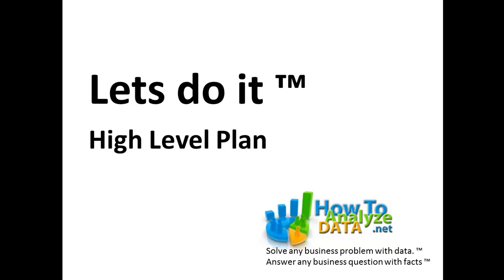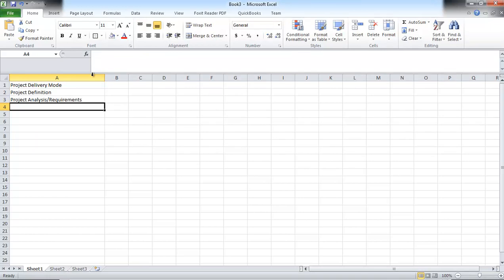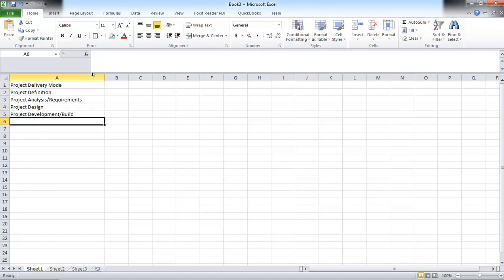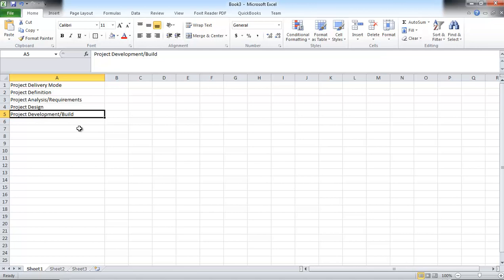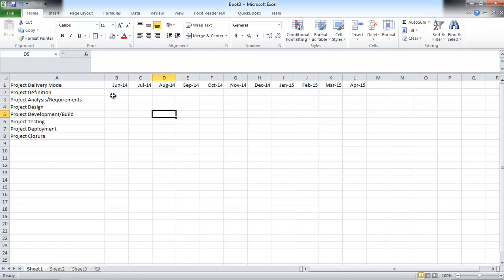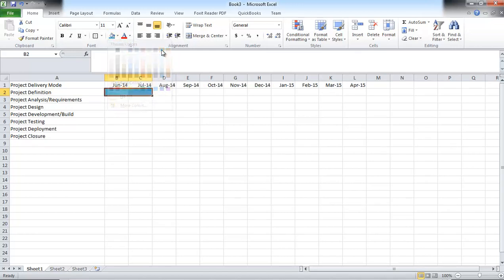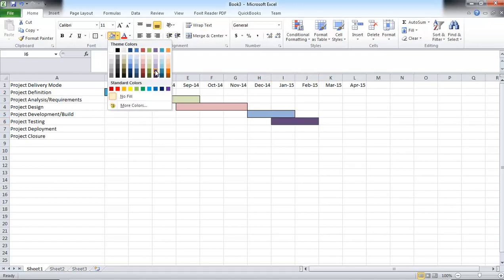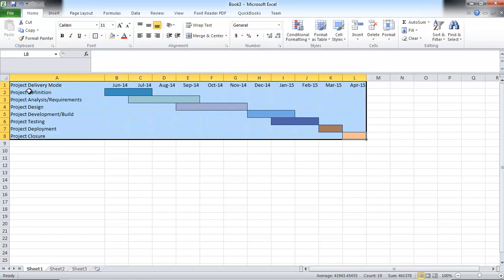How to Build a Simple Gantt Chart in Excel - Step by Step Tutorial